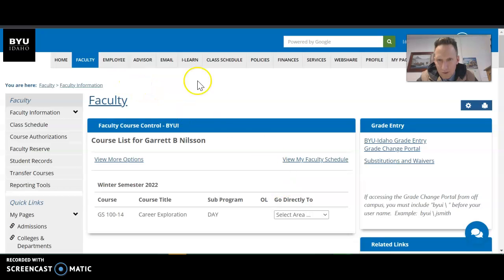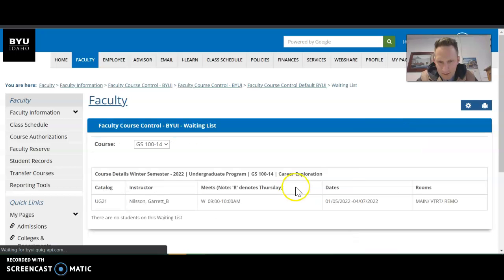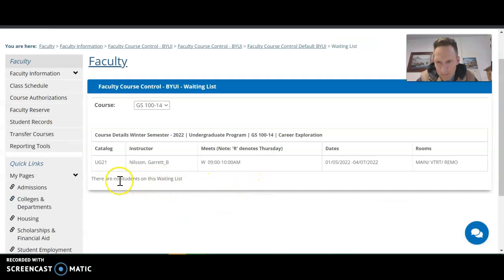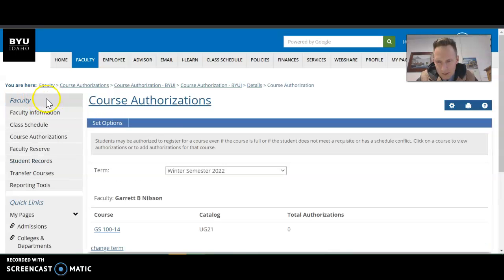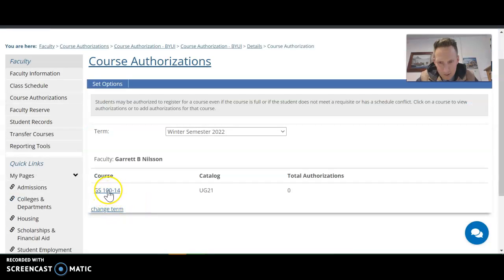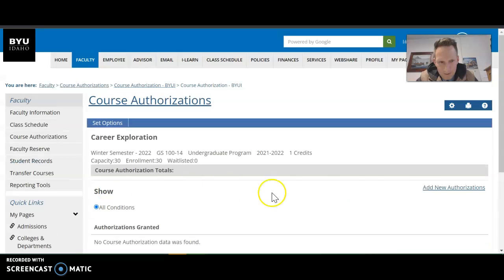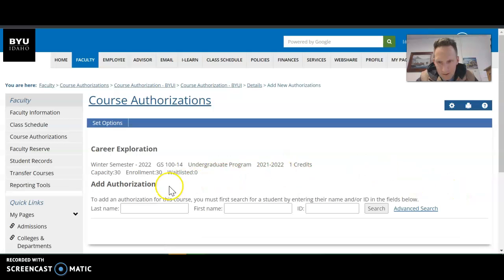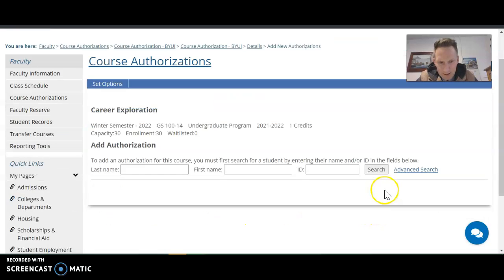Add Authorization for Waitlist